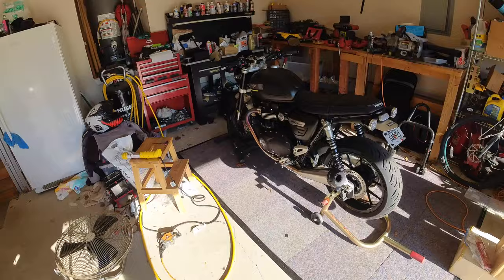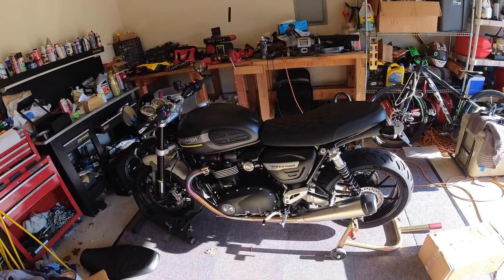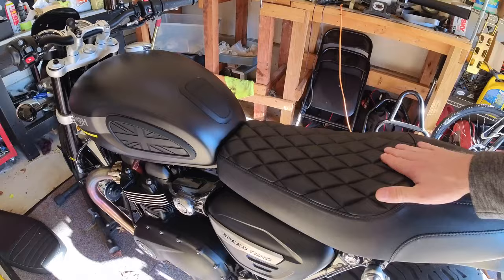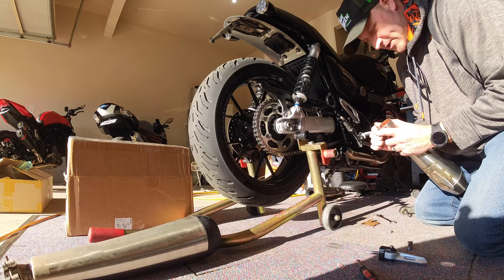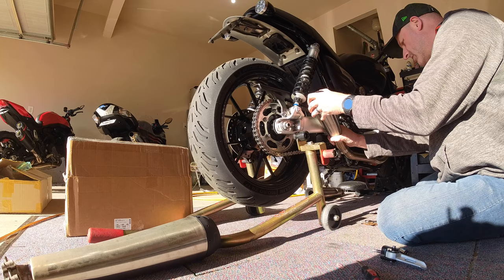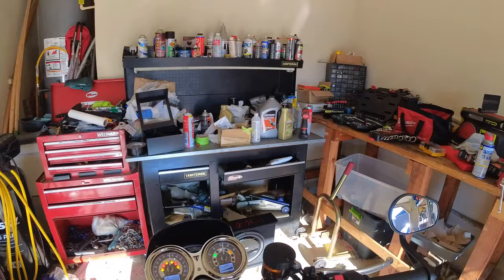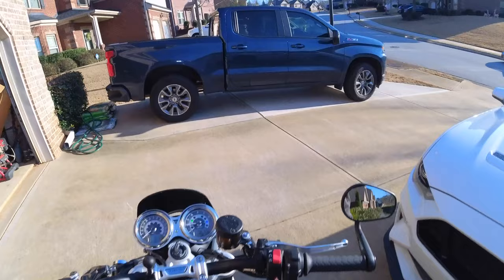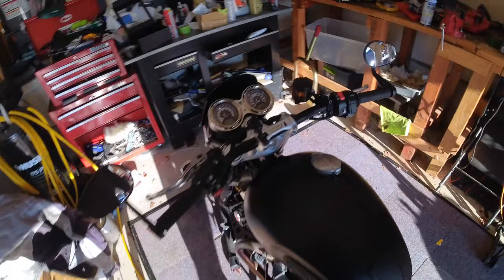Dave's Garage - New seat and mufflers!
Another big thanks to @Alex Brigaldi for sending over some boxes of accessories to the channel!

Today we install a seat and some mufflers, with some more goodies arriving tomorrow.

2022 Triumph Speed Twin 1200
British Customs X-Pipe
Cone Engineering shorty mufflers
Custom dyno tune with TuneECU
Ohlins shocks
RSV steering damper brackets and "Faux-lins" damper
K-Tech Racing forks